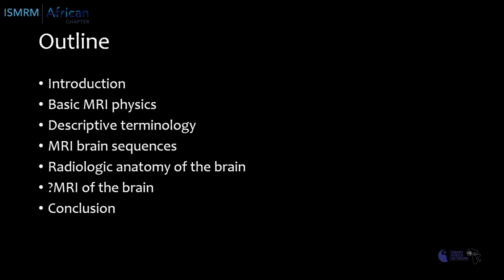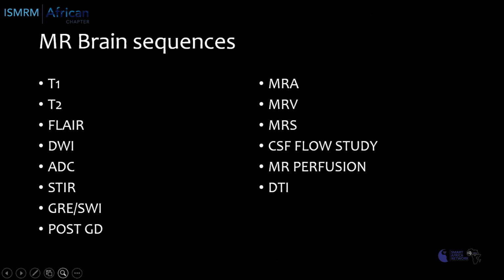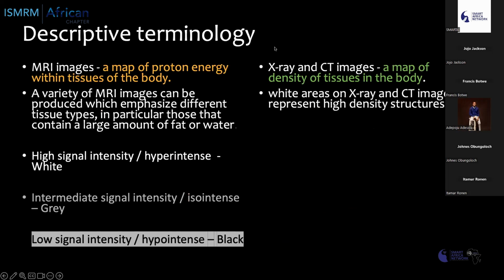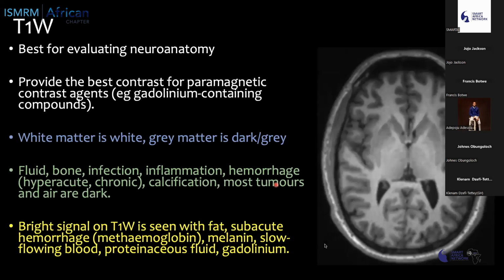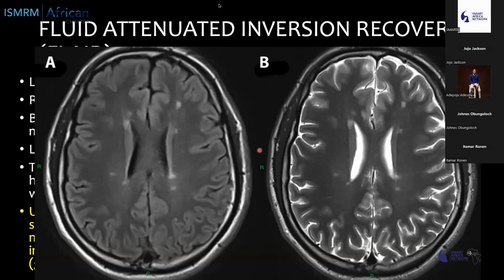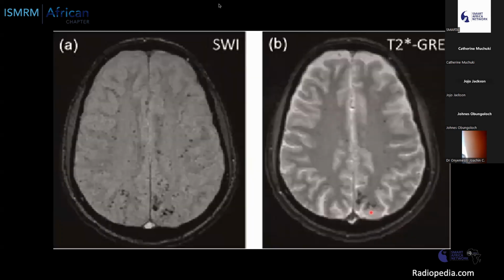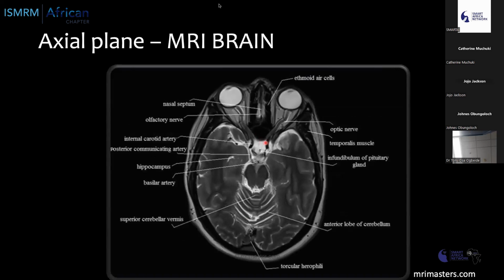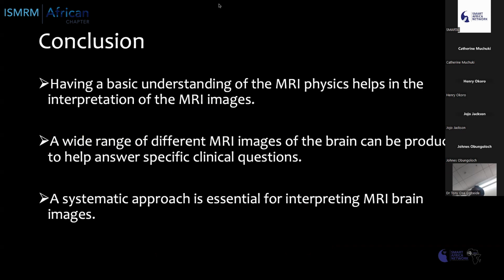Introduction to MRI Brain Anatomy- Emmanuel Jackson